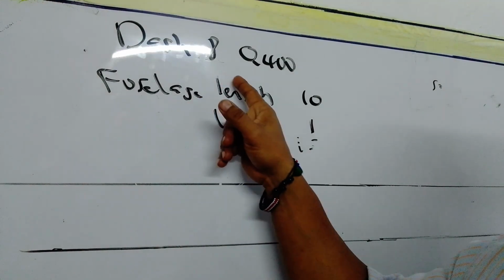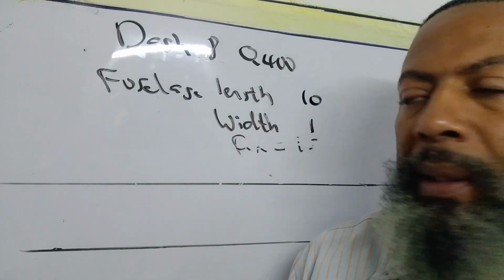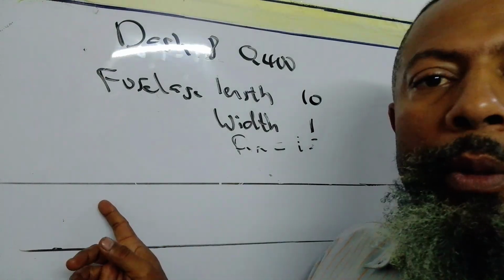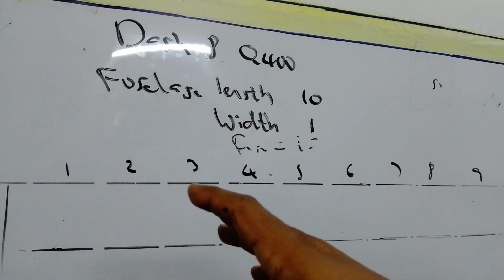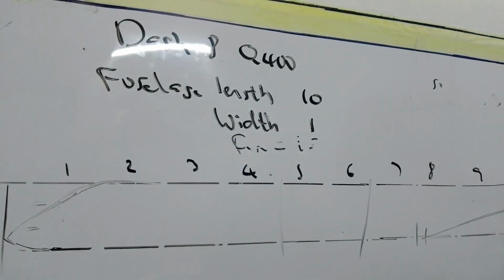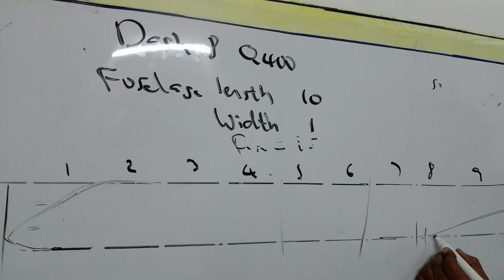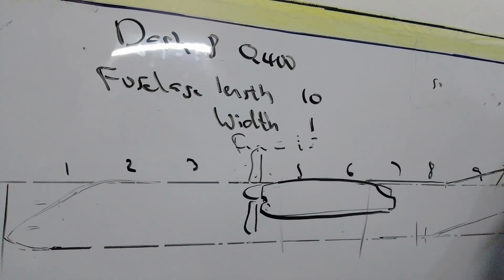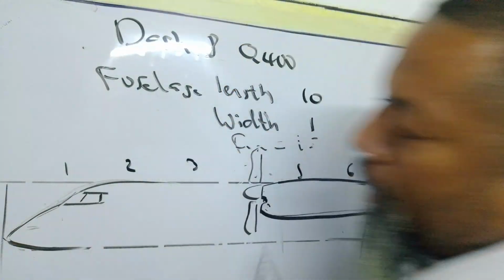How to sketch an Aeroplane